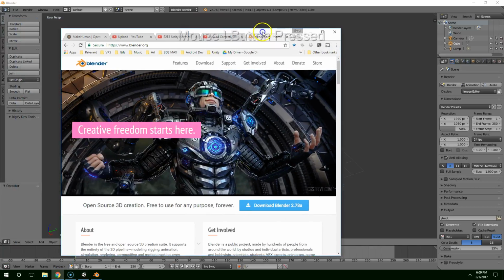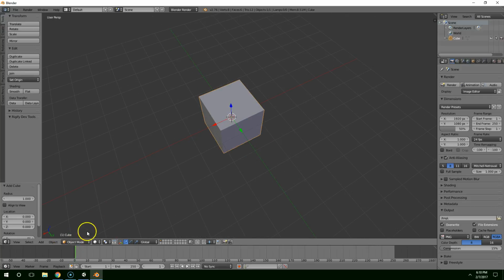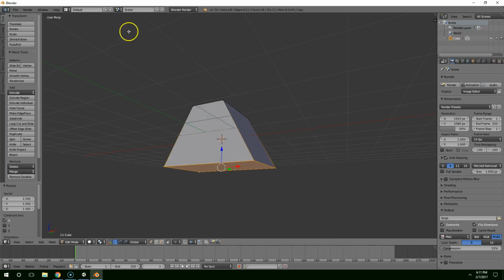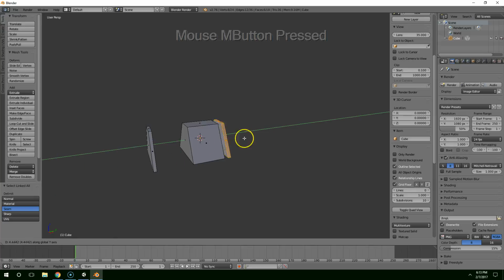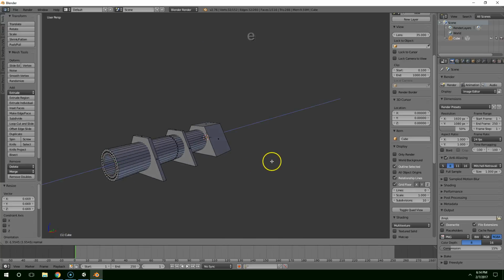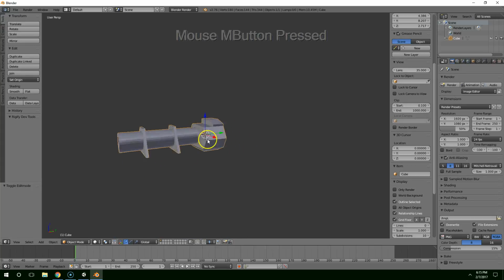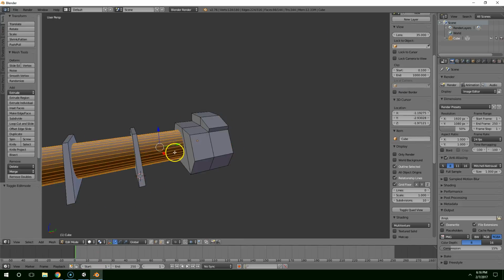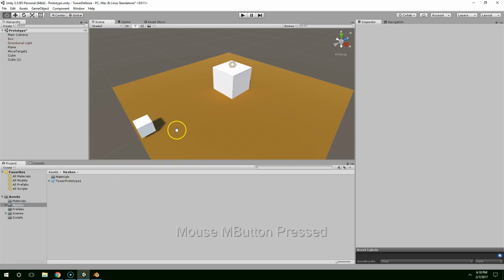S2E4 3D Modeling Basics with Blender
In this video I introduce some basic 3D modeling. We are going to build a simple turret that we can use later on in the series.